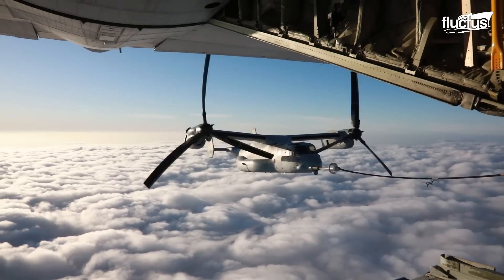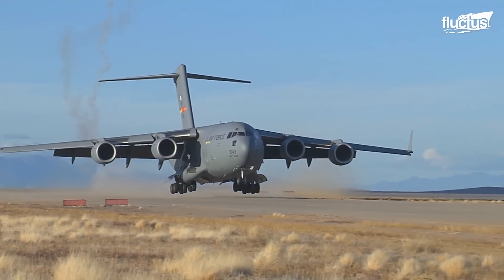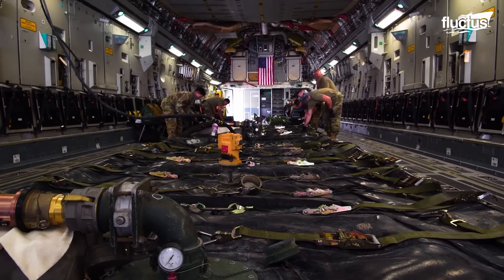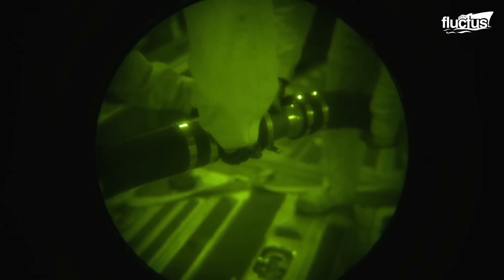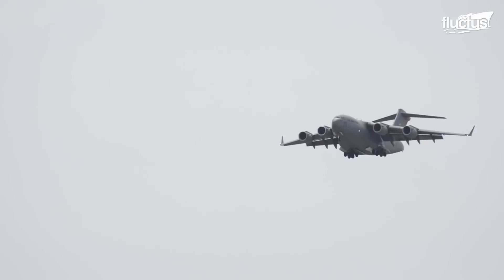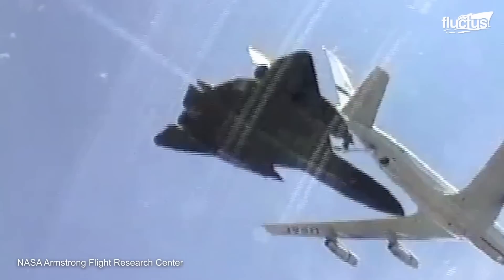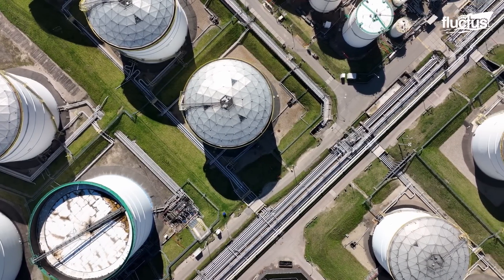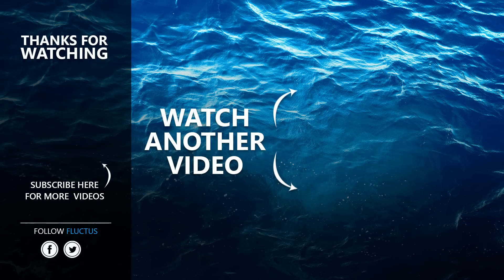US Air Force Genius Method to Transport 40 Tons of Jet Fuel by Plane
Welcome back to the Fluctus Channel for a compelling analysis of how the US Air Force transports and manages the millions of tons of jet fuel required for the day-to-day powering of its numerous aircraft and bases worldwide.